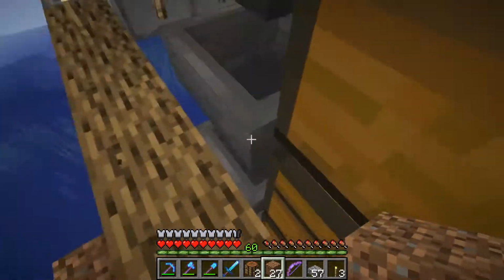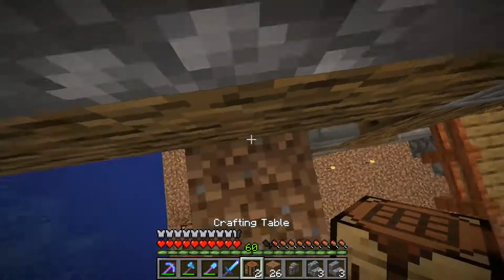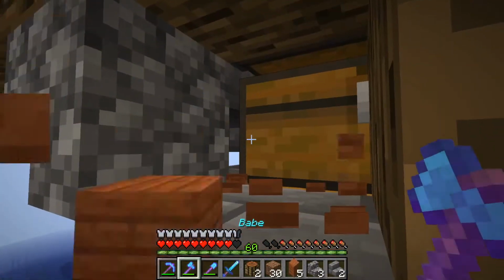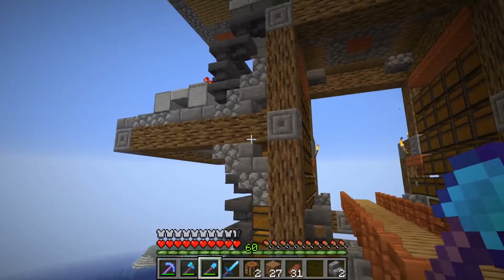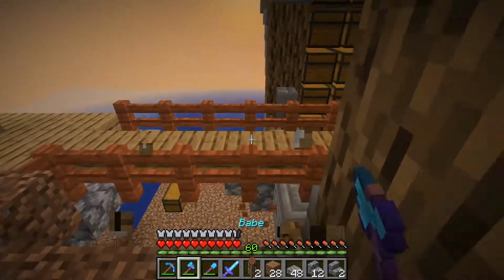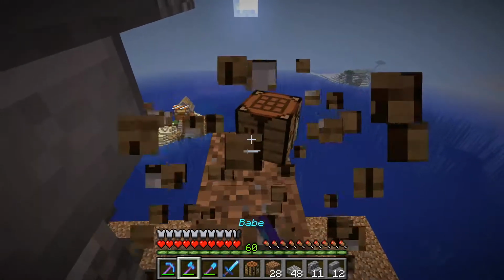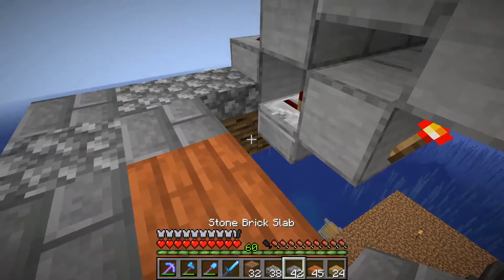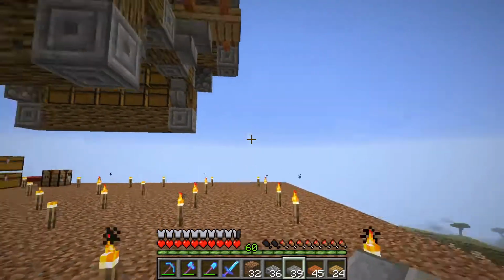SP-133 - "The Spider Spawner Has Wings!" - Jeranderlandia (Minecraft 1.14.4)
In which I work on decorating the item sorters at the Spider Spawner! Do I finish another project? Tune in to find out!